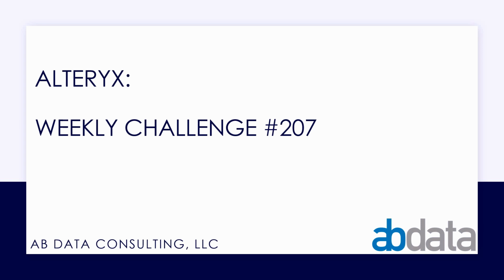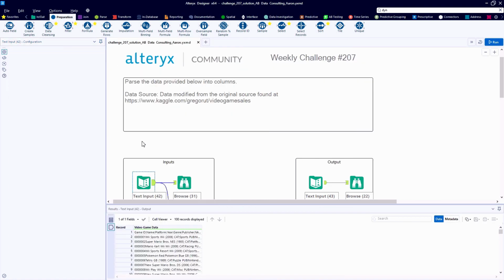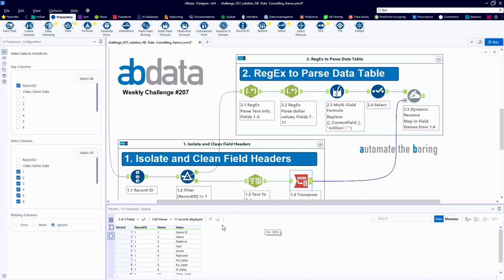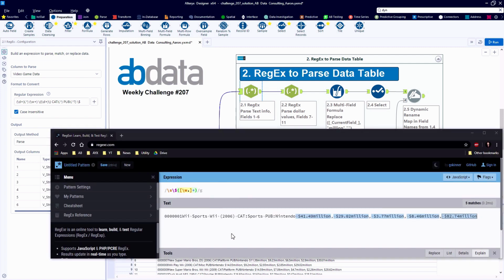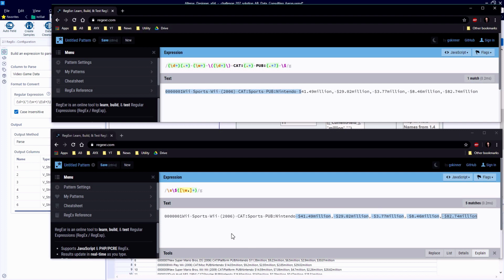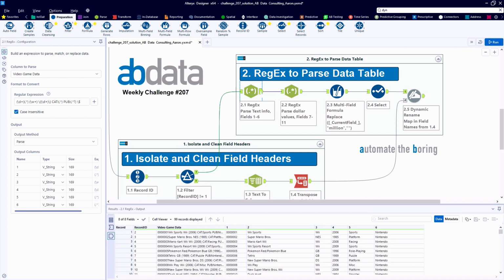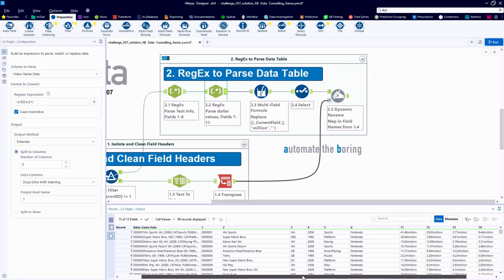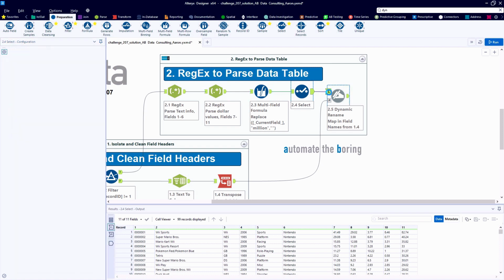Alteryx Weekly Challenge #207 - AB Data Consulting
"Video games have become a ubiquitous part of culture over the past few decades. What started as giant consoles became miniaturized for use at home. As popularity increased and technology advanced, more titles were offered by various companies. Whether you wanted to be a frog hopping across the street, stack odd shapes falling from the sky, or defeat the dreaded space invaders, there was a game for you.

Over time, many companies innovated with different categories of games which expanded or create new genres. These games were made available for a variety of platforms - the hardware running the games. "

This week's challenge is to parse the provided video game dataset into columns.